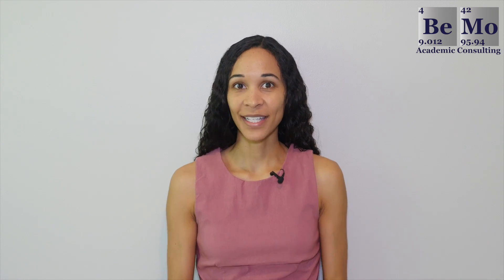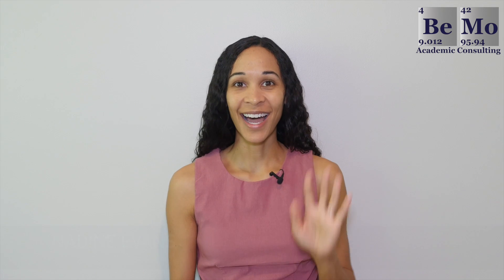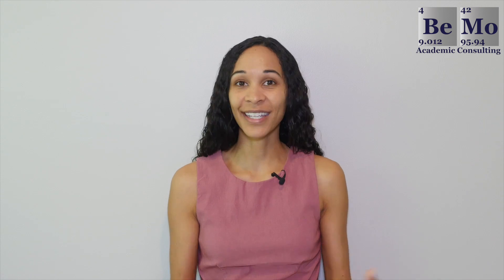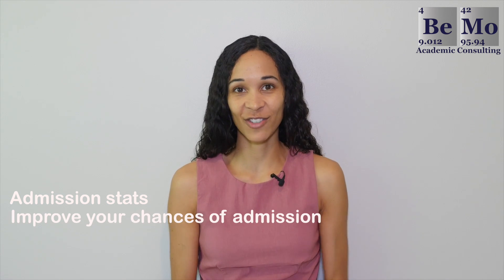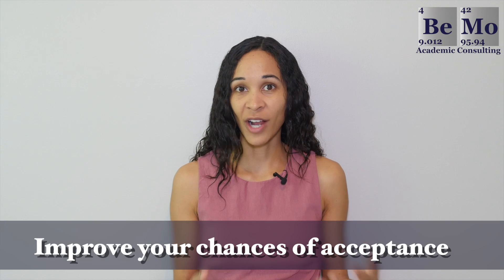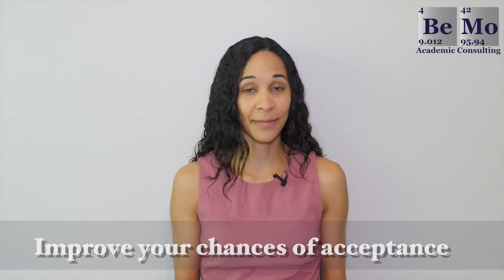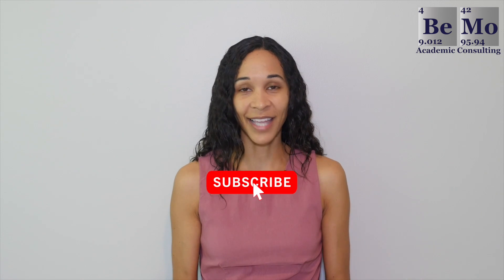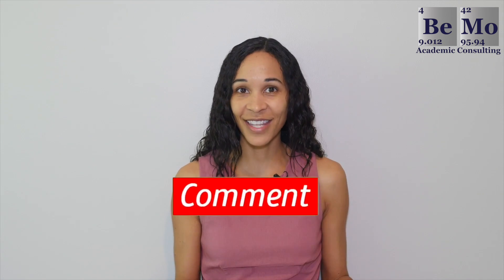How to get into Ivy League Medical Schools | BeMo Academic Consulting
Ivy League medical schools are some of the most famous medical schools in the world. Not only are they famous because of their names, but these schools are famous for the quality of their MD programs, as well as their incredibly selective admissions processes. While difficult to get into, Ivy League medical schools are not impossible to please. It’s important to understand your abilities and choose a school according to your limits. Remember, Ivy League schools have great programs, but so do other schools. Do not be tempted by the sheer stature of these institutions. Choose a program that aligns with your short and long term goals and overall, is the right fit for you.

With that said, if you feel certain that an Ivy League medical school is where you want to be, let this video be your guide and introduction to these members. You’ll learn about ivy league medical school statistics, including average accepted GPA and MCAT scores, and by the end of this video, you’ll have learned strategies and techniques to increase your chances of acceptance at these prestigious schools.

0:43 - Admission statistics
3:18 - Strategies to improve your chances of acceptance

If you want us to help you get into medical school, click the link here to schedule your free initial consultation

For a wealth of FREE informative and instructional content, check out our blog at BeMo.Blog